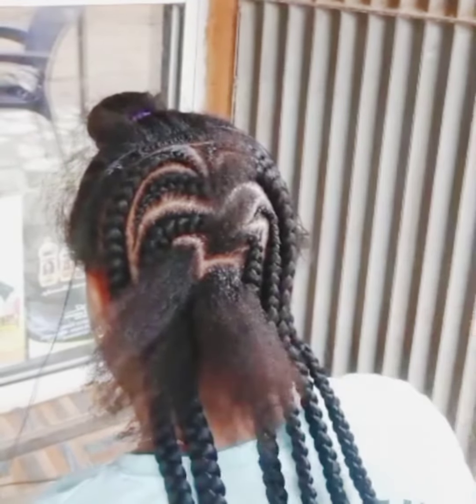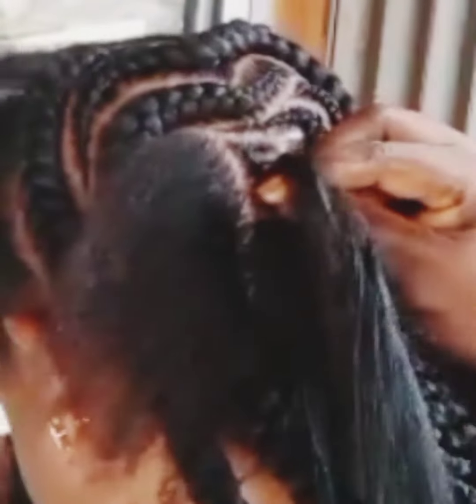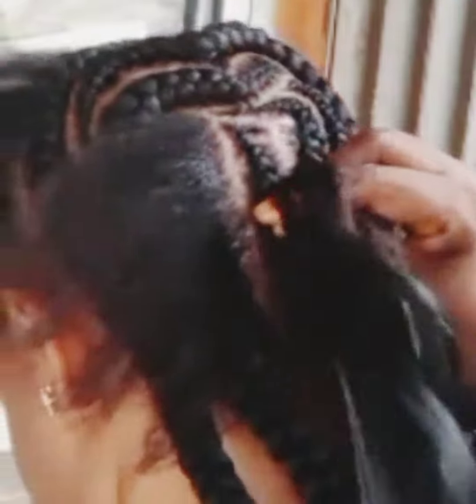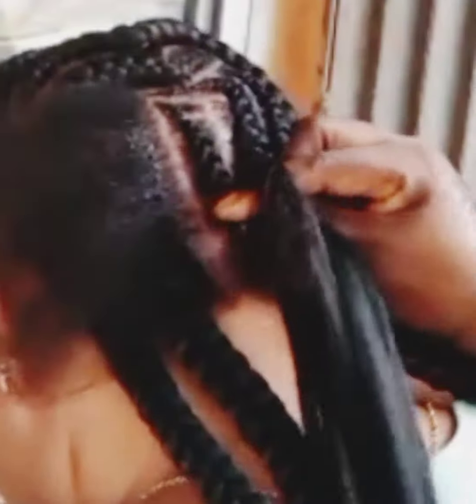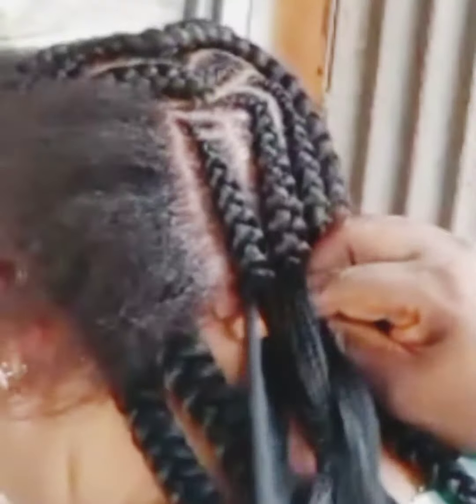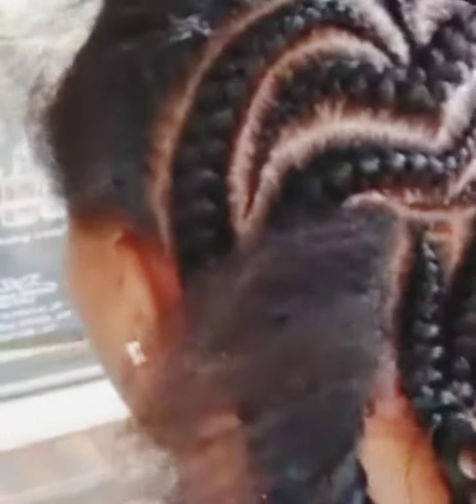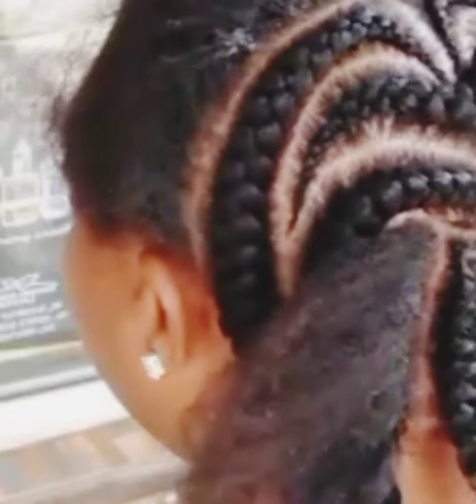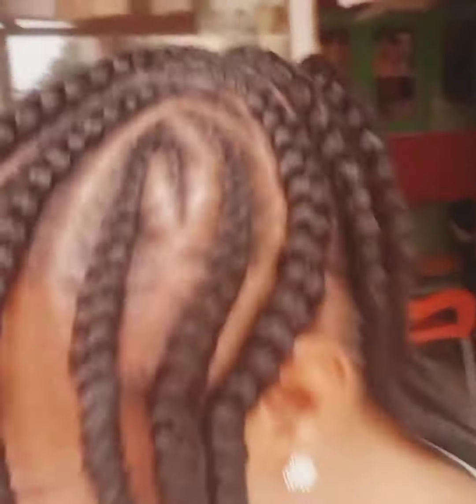Learn stylish and trending hairstyle that is makeup, beginners friendly and adorable.